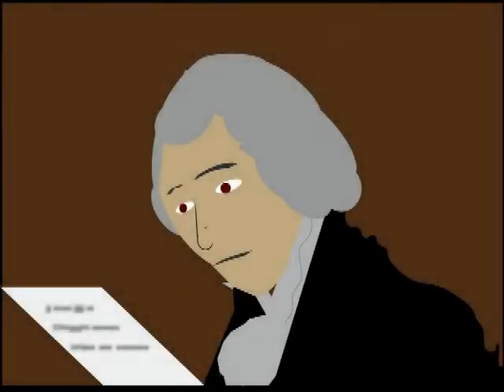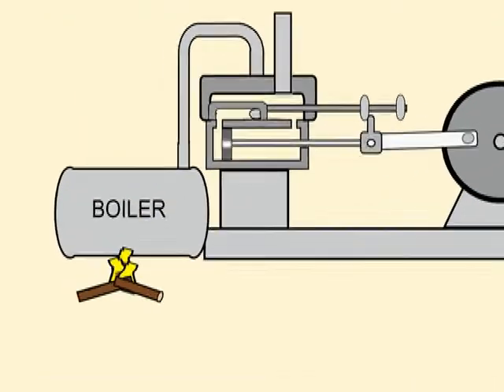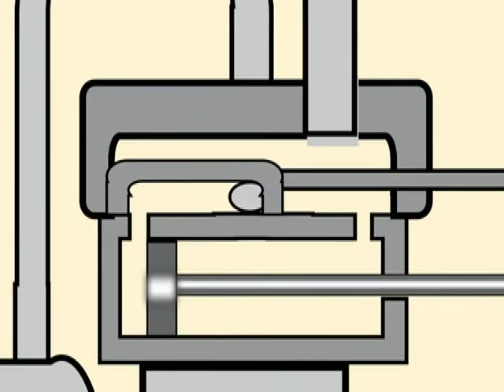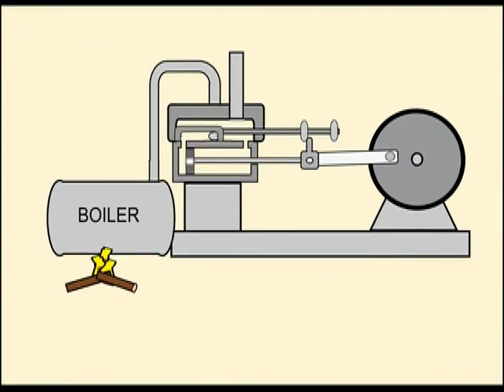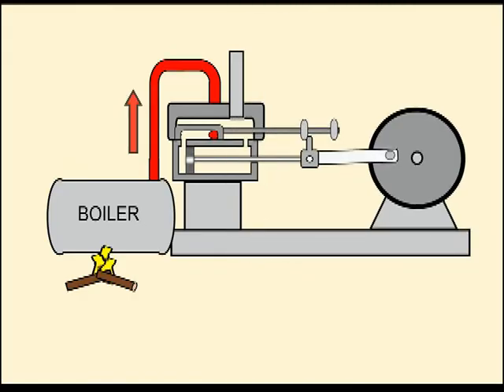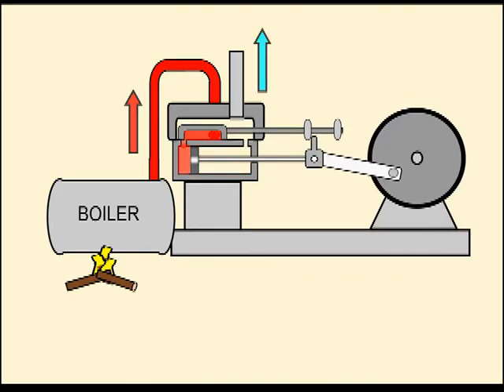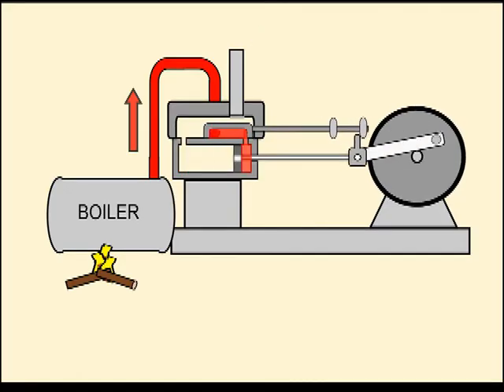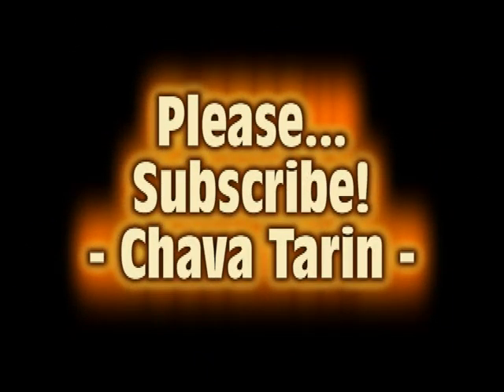James Watt Steam Engine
Brief explanation about how a steam engine works.